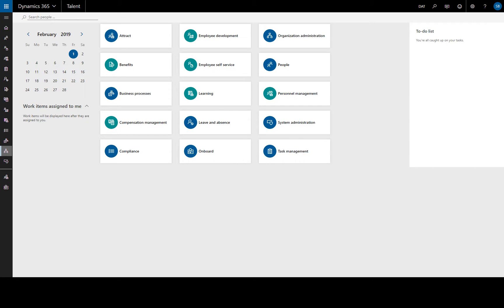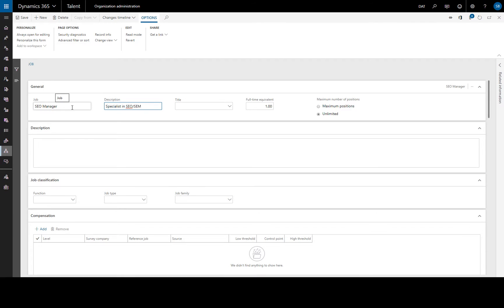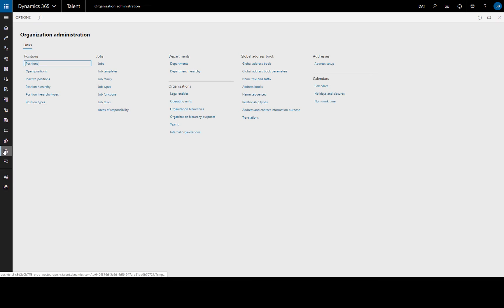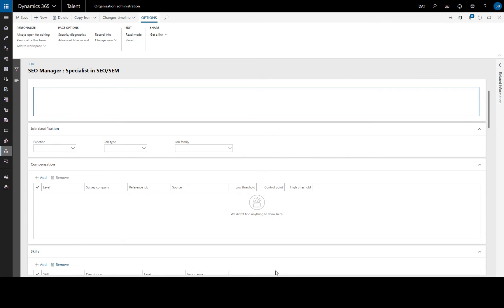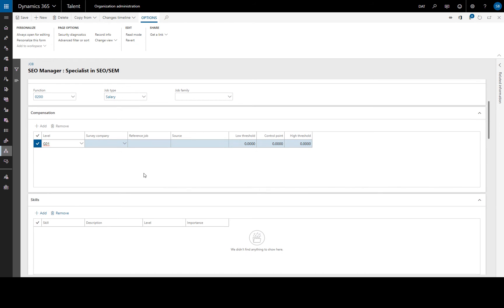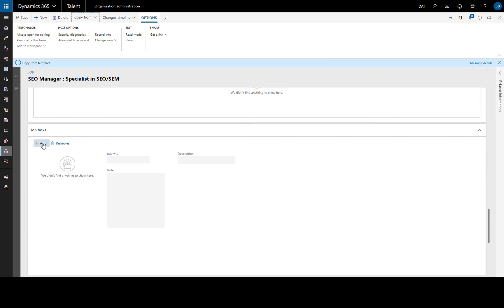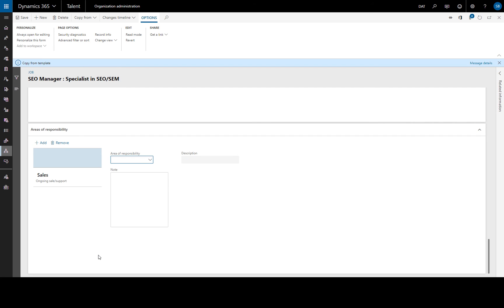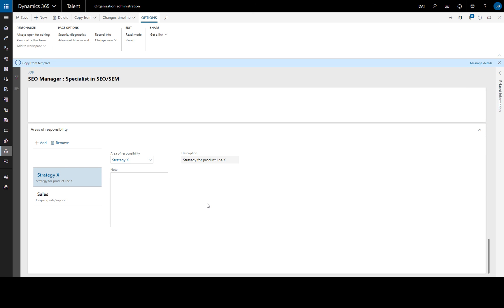Microsoft Dynamics 365 for Talent - Create a New Job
This video shows you how to create a new job in Dynamics 365 for Talent. Talent is the core HR application in the Microsoft Dynamics 365 for Finance and Operations solution.
Microsoft Dynamics 365 for Operations (formerly Dynamics AX) is a comprehensive enterprise resource planning (ERP) suite.
For more information about the capabilities of the software you can talk to a consultant